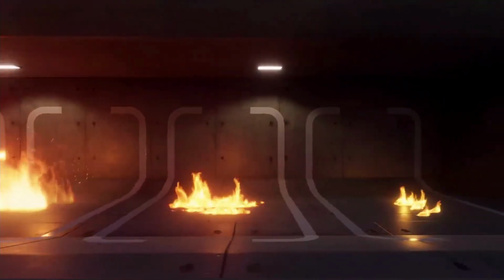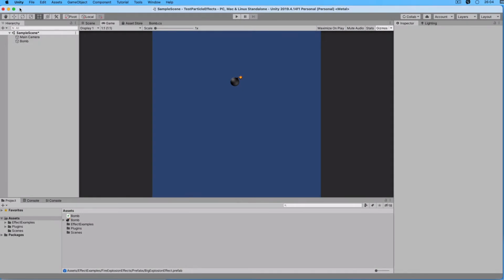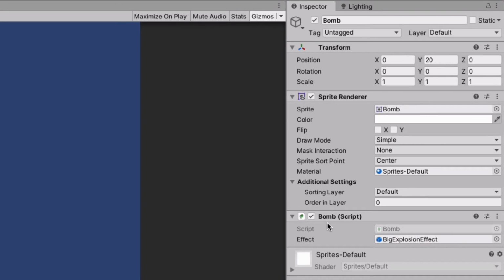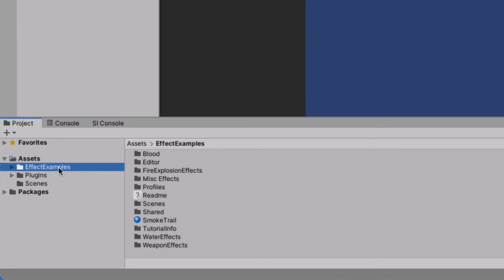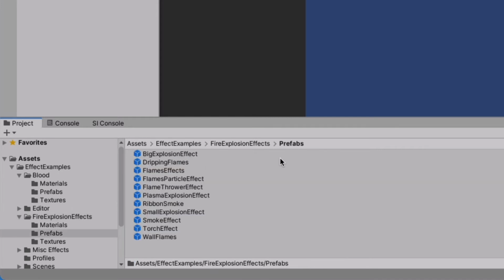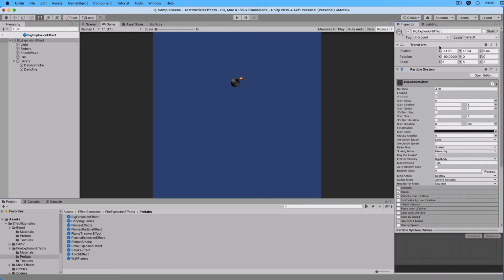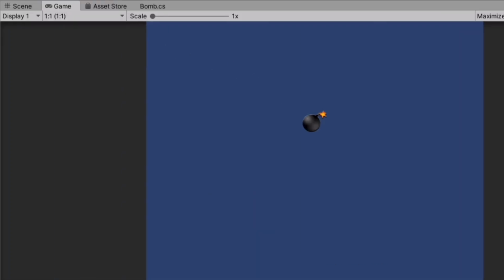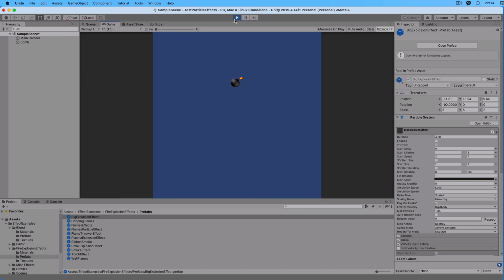Particle Effects in Unity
How to use Unity Particle Pack